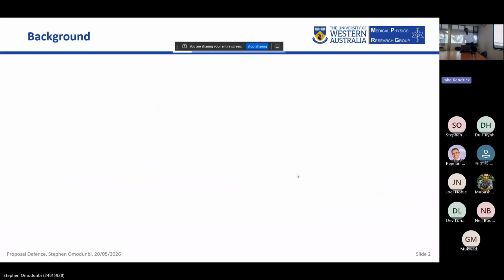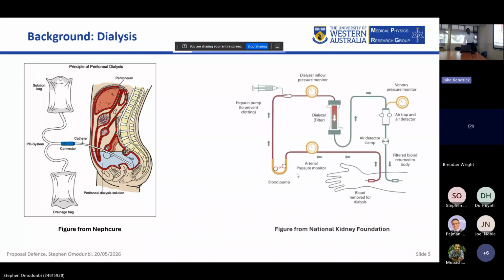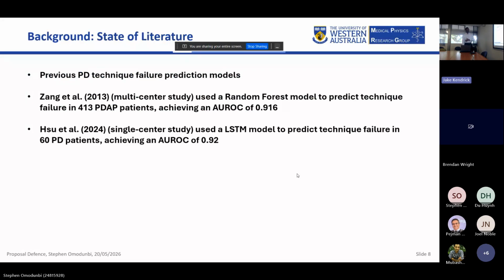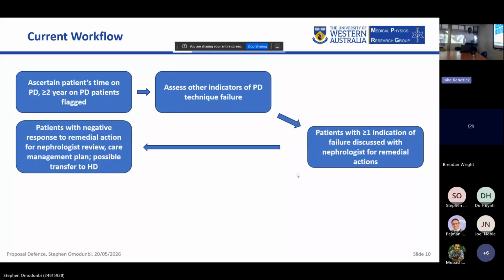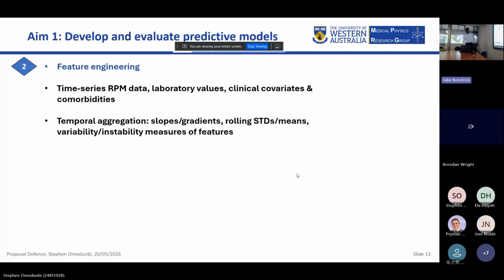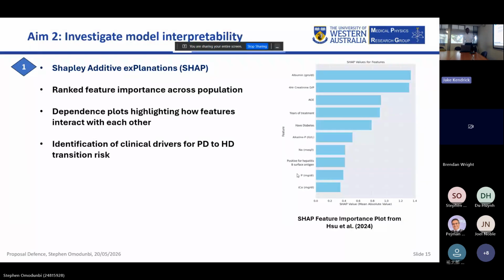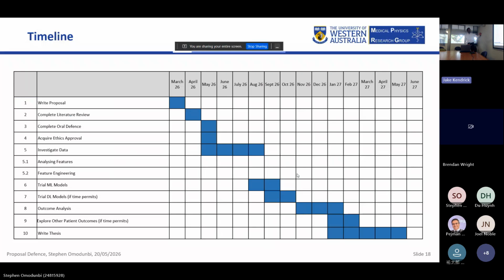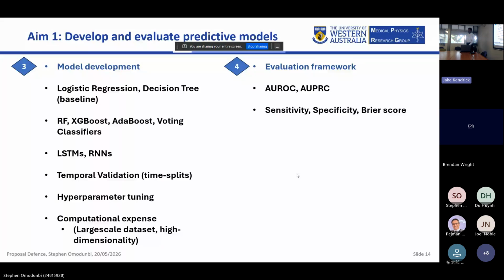Stephen Omodunbi: Machine Learning to Predict Dialysis Modality Transition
Predictive Machine Learning for Dialysis Modality Transition Using Remote Patient Monitoring Data

By: Stephen Omodunbi

Dialysis is a life-sustaining treatment for many patients with Chronic Kidney Disease (CKD), enabling the external filtration of patients’ blood (Teakell and Piraino, 2022). In recent years, AI predictive models have been speculated to be practical in assisting with the treatment of CKD, allowing for monitoring of patient-related data and predictive information to improve a patient's dialysis script, and provide information to clinicians regarding future indications (Hueso etr al., 2018). This proposed research aims to develop and evaluate different Machine Learning models’ ability to identify patients requiring dialysis modality transfer from Peritoneal Dialysis (PD) to Haemodialysis (HD), using data from Remote patient monitoring
(RPM) and the ANZDATA Registry – a registry of data collected on Kidney Replacement Therapy (KRT) across Australia and New Zealand. The transfer of a patient from PD to HD is necessary when a patient experiences PD technique failure, often caused by infection and inadequate dialysis failure (Teakell and Piraino, 2022). The significance of accurate dialysis modality transition predictions lies in its potential to allow management and early intervention of patients at risk.